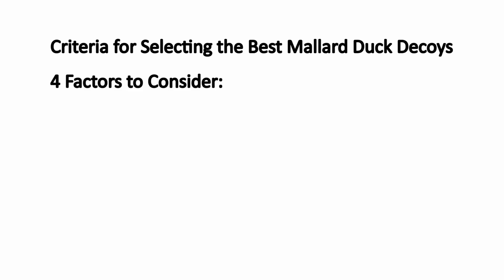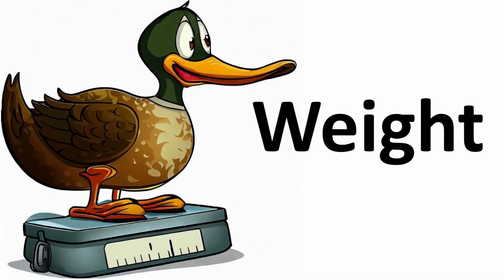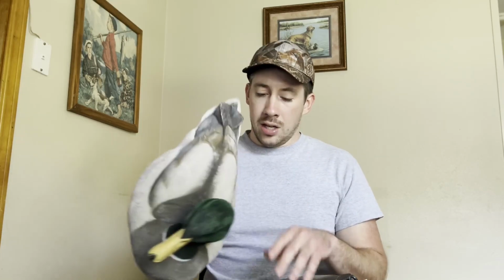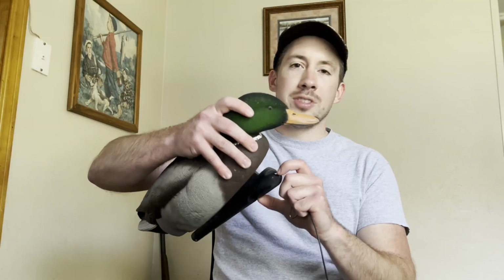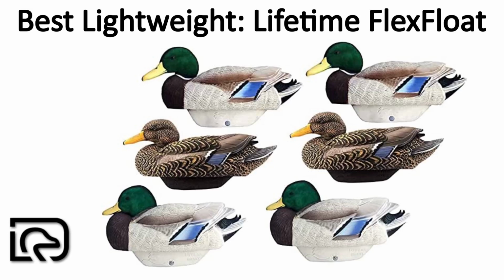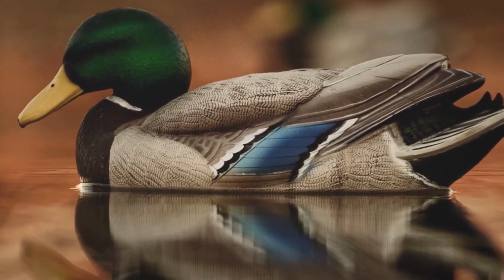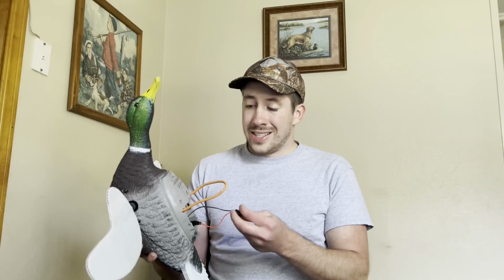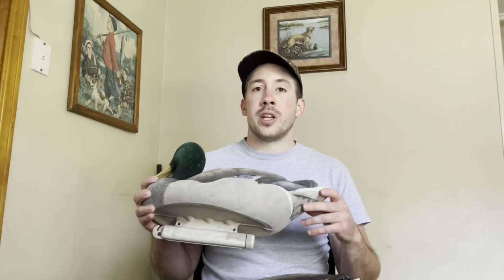Best Mallard Duck Decoys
The *6 best mallard duck decoys* reviewed in 2023.

0:00 The 6 Best Mallard Duck Decoys
0:35 My Top Pick: Dakota X-Treme Fully Flocked Mallards
1:15 Criteria for Selecting the Best: Realism
1:46 Durability
 2:10 Decoy Size
2:36 Weight
3:10 Best Fully Flocked: Dakota X-Treme
4:23 Best Floating Mallards: Avian X Topflight
6:17 Best Oversized: Northern Flight
7:00 Best Lightweight Mallards: Liftetime FlexFloat
8:23 Best Budget Decoys: Flambeau Master Series
9:22 Best Spinning Wing: Lucky Duck HD
11:18 Final Thoughts

Over my years of duck hunting, I have used everything from homemade silhouettes to the best fully flocked mallard decoys. I know that if you are in the right place at the right time, you can shoot ducks without a single decoy. But for the other 95% of hunts, having the right decoy spread is critical for your hunting success. As an avid duck hunter, I am going to share with you my top picks for the best mallard duck decoys.